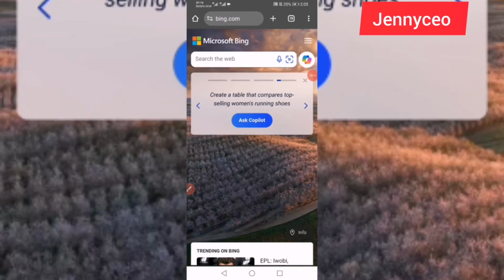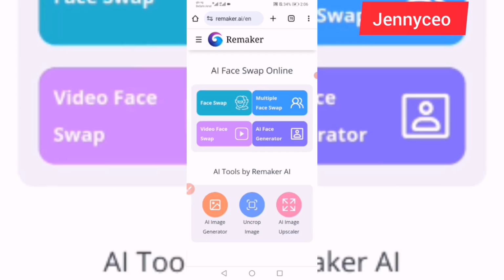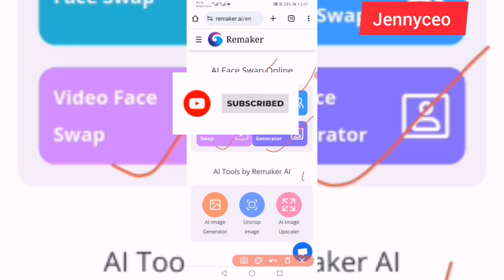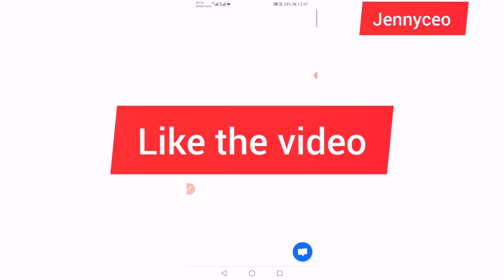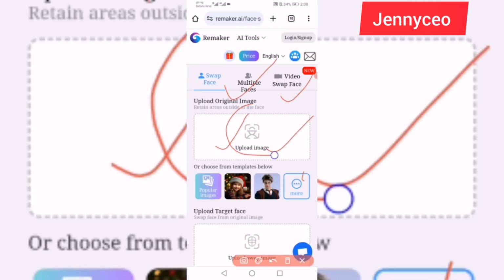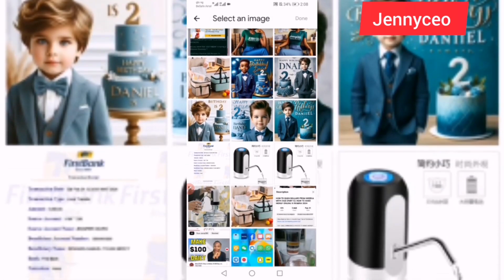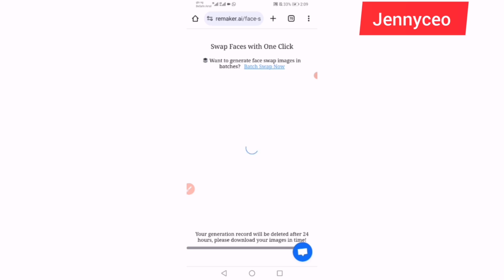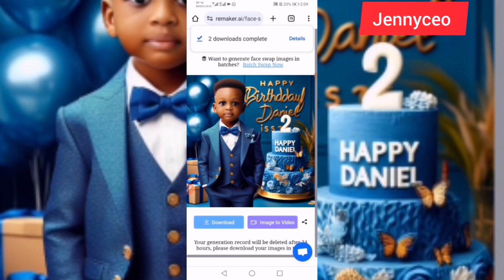How TO SWAP YOUR FACE INTO AI PHOTO FOR FREE USING YOUR SMARTPHONE /AVAILABLE WORLDWIDE /AI TOOL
IN THIS VIDEO I EXPLAINED HOW TO SWAP YOUR FACE INTO AI PHOTO FOR FREE USING JUST YOUR SMARTPHONE.

I ALSO RUN THE BIGGEST PRE ORDER BULK GROUP, HIT ON THE LINK BELOW TO JOIN AND GET ITEMS AT FACTORY PRICES, YOU CAN ALSO DROPSHIP AND MAKE MORE MONEY WITH YOUR PHONE

how

This site didn't pay me to advertise their website, am only showing what worked for me
It can also work for you more or less based on your hardwork and discipline